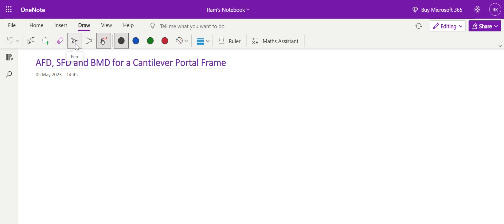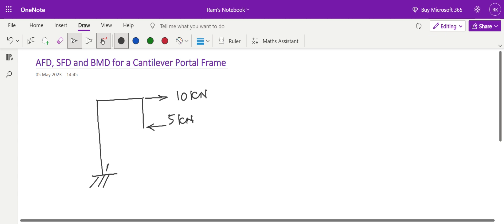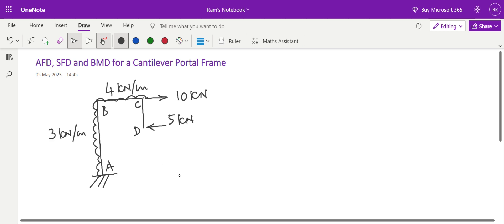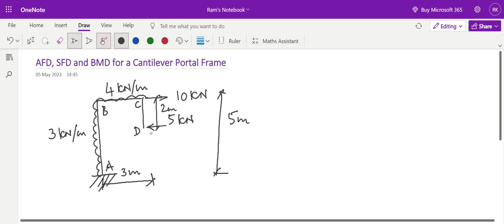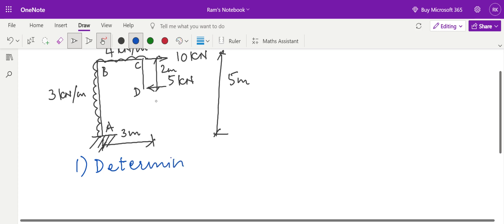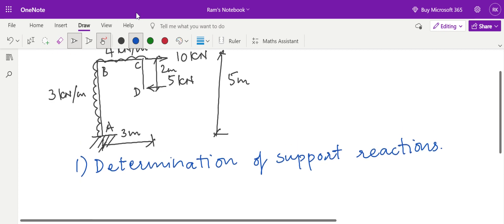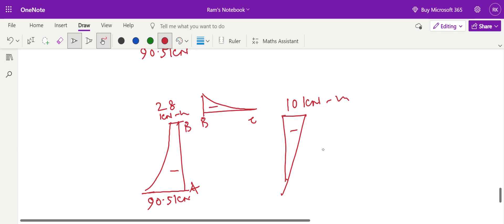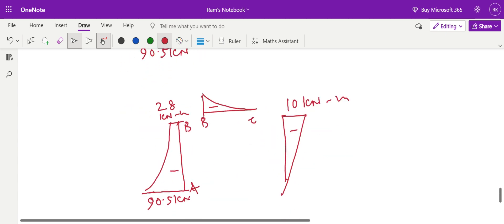Lecture8 | FBD, AFD, SFD and BMD for a Cantilever Portal Frame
This video analyses a cantilever portal frame by drawing its correct Free Body Diagram, Axial Force Diagram, Shear Force Diagram and Bending Moment Diagram.